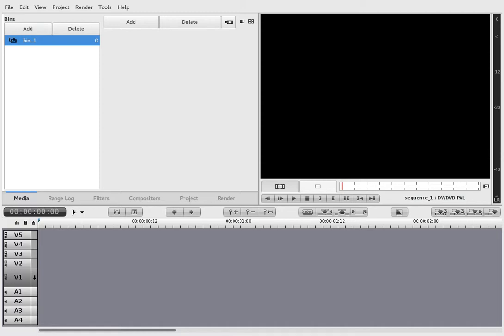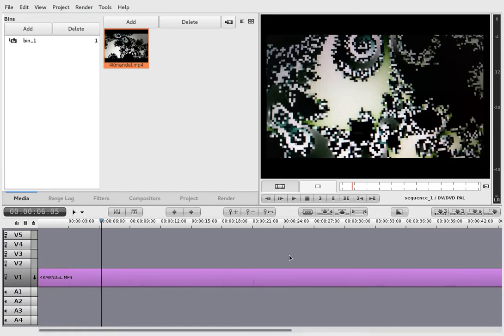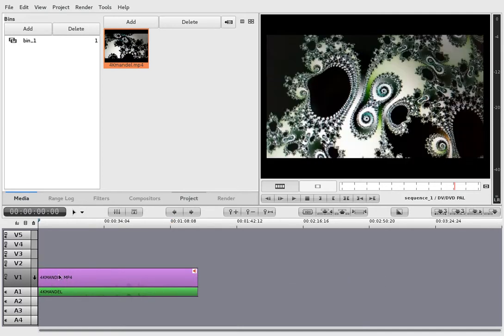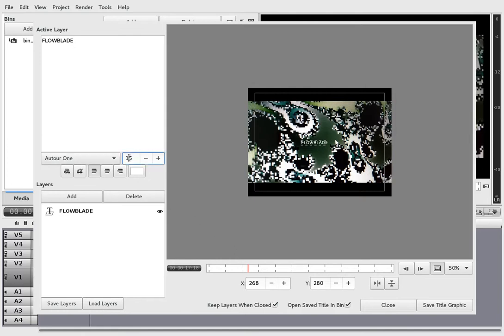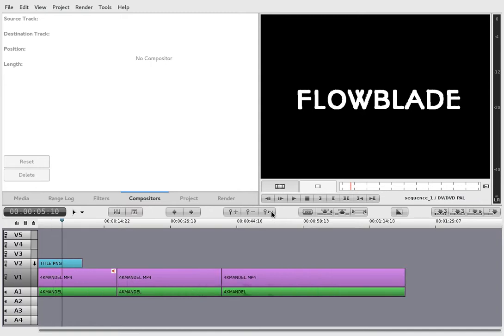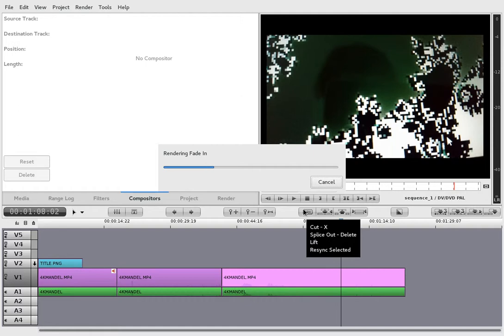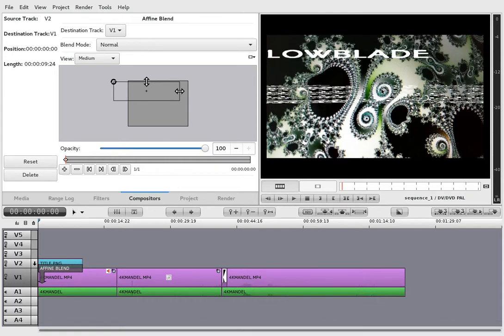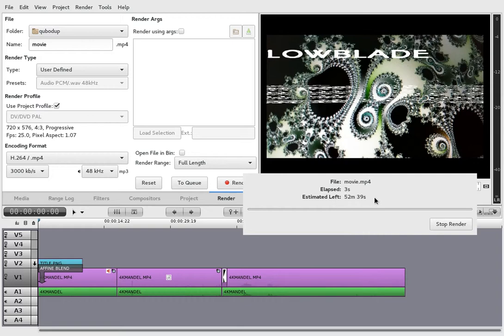Flowblade Movie Editor: I don't know what I'm doing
Testing git version of Flowblade for the first time after having used kdenlive for years and not knowing this linux editor.